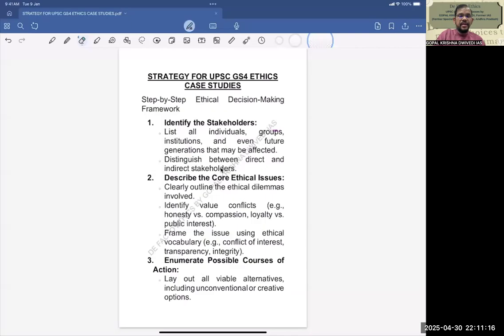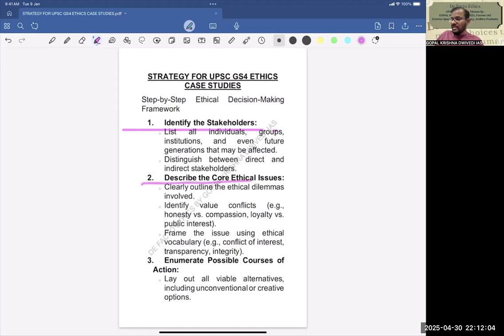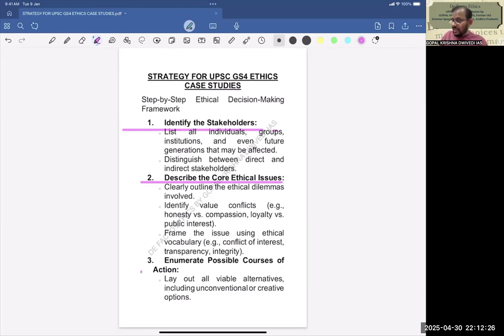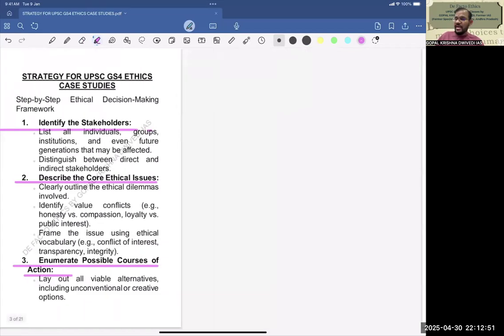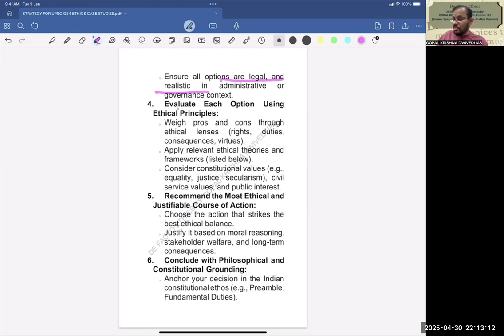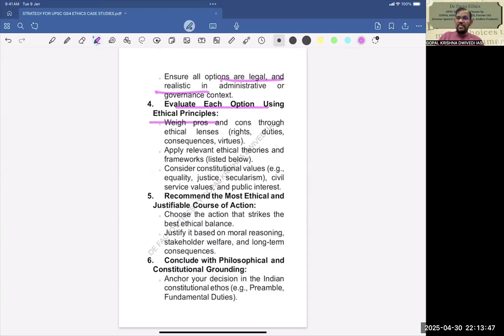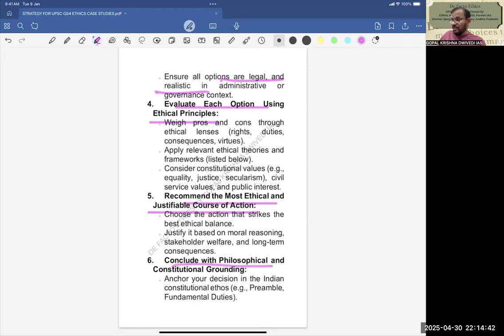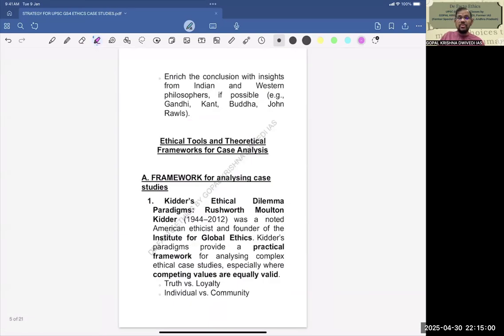6 STEP STRATEGY FOR CASE STUDIES UPSC ETHICS